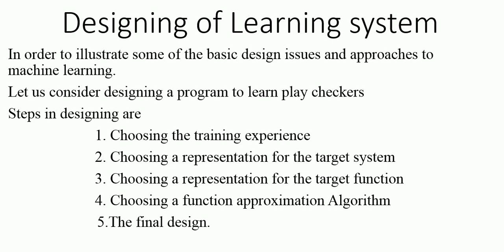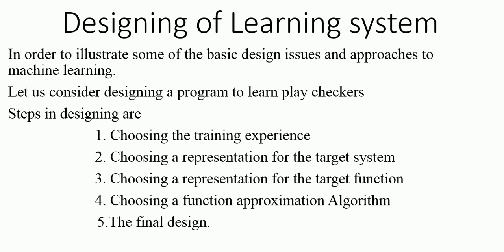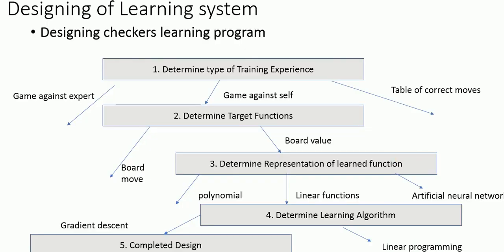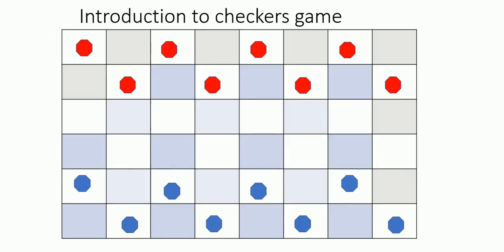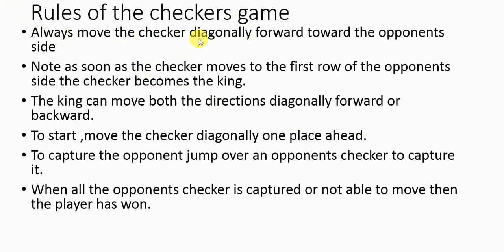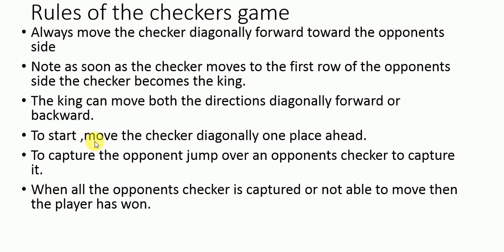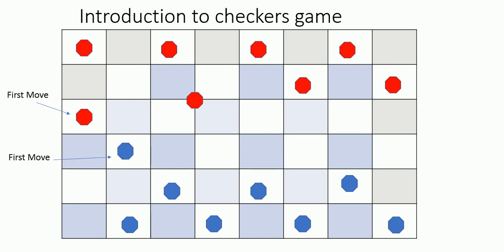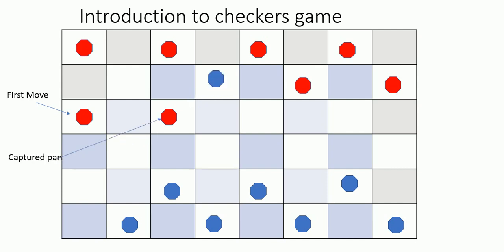Machine Learning Checkers game class 5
Machine Learning Class 5 explains checkers game covers the concept of Designing of the learning system and understanding checkers game.Machine Learning is a very needed topic in Artificial intelligence course.
Machine Learning concept  described here makes it easy to understand.
This tutorial covers many algorithms of the machine Learning.Many real time examples are solved to explain the algorithm.
Most relevant topics of machine learning are discussed here like artificial intelligence ,statistics,Cognitive science and many more.